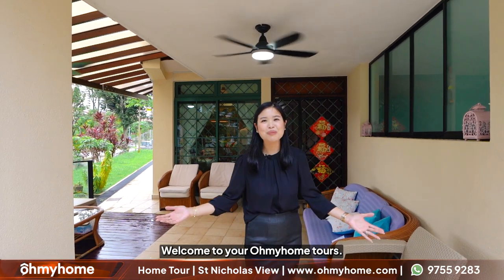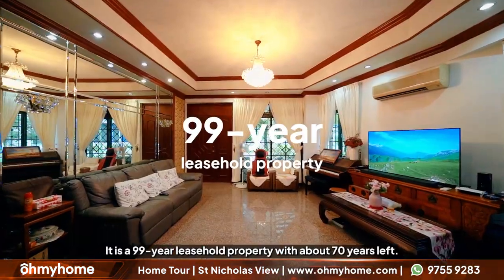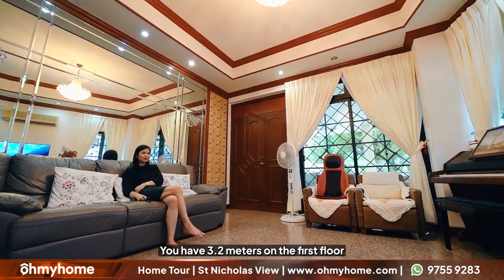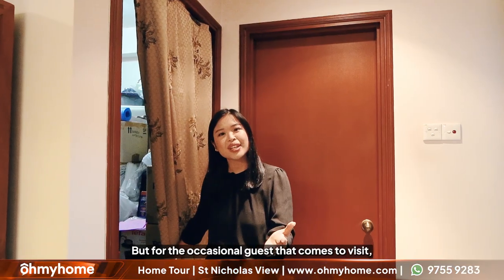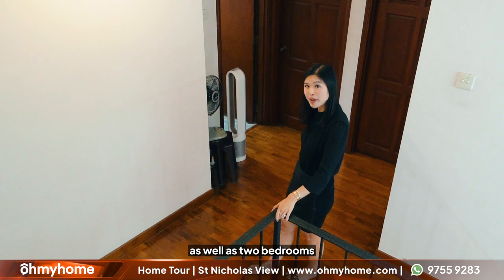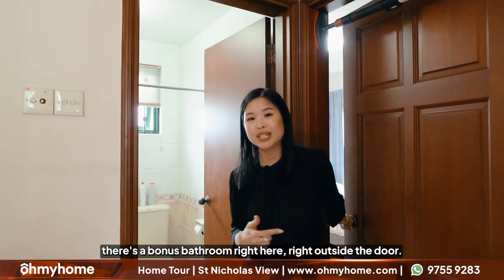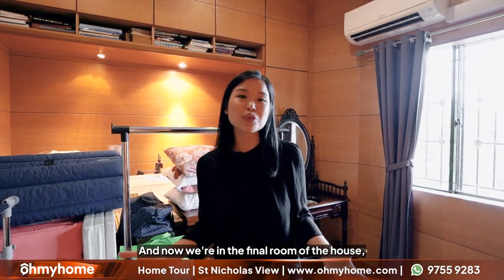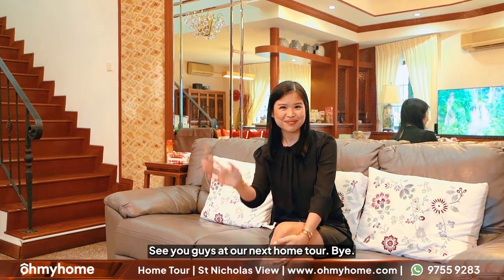Over 5200 sq ft of Land! Corner Terrace Landed Home in Heart of Ang Mo Kio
Come check out this rare landed home that’s on the market! This corner unit, 5 bed-4.5 bath terrace house in the St Nicholas View enclave is great for a family - with amazing outdoor space and schools nearby.

Selling for: $3.6M
Valuation done: $3.7M
Lease: 99-year-leasehold, approx 70 years left
Size: 5222 sq ft (land), 2600 sq ft (built-up)
Layout: 5 bedrooms, 4.5 bathrooms
Location: District 20, Ang Mo Kio
Nearest MRT: Mayflower (walking distance)
Schools: CHIJ St. Nicholas Girls (across the street)
Mayflower Secondary School
Ang Mo Kio Primary School
Contact Ohmyhome’s listing agent Babu at 97272696 for more info and a viewing today

About Us:

Ohmyhome makes property transactions simple, fast, and affordable through a DIY platform, top-tier agent services, mortgage advisory, conveyancing, and much more. It is Singapore’s leading PropTech Solution and a CEA-licensed real estate agency.

The DIY (self-serve) platform connects homeowners and searchers directly at no cost. Thousands of property listings are genuine, unique, and simple to browse. Innovative features such as ‘ShoutOut’ and ‘Open House’ enhance the overall user experience. For those who prefer comprehensive and professional assistance, competitively priced house and condominium agent services are available.

Powered by advanced technology and trusted by customers with average 4.9 stars on Google and Facebook, Ohmyhome agents are the most efficient in the market. Since its launch, Ohmyhome has 375,000 genuine transactors. More than 8,000 homes have transacted through Ohmyhome.